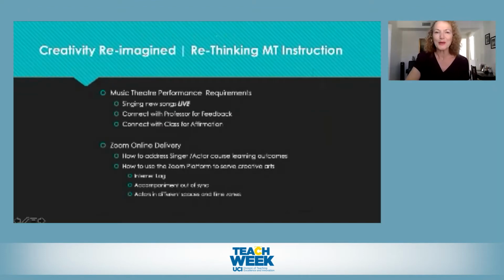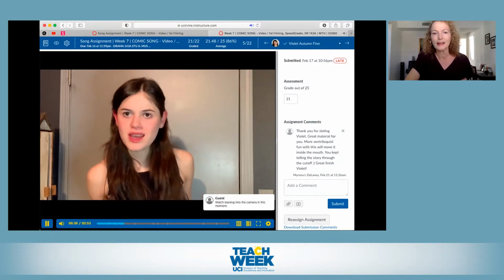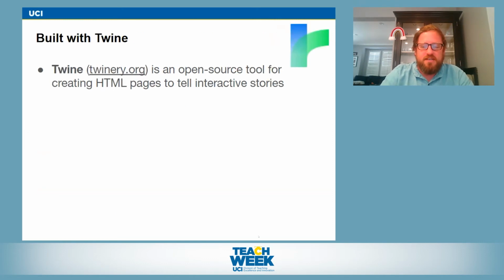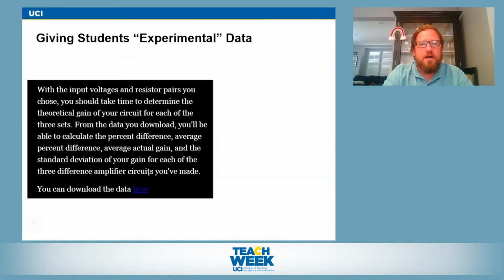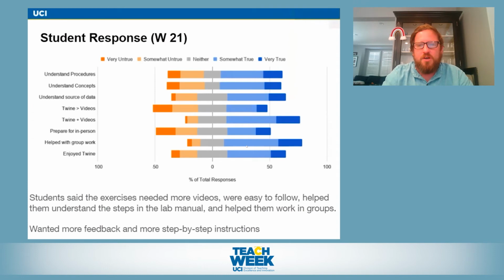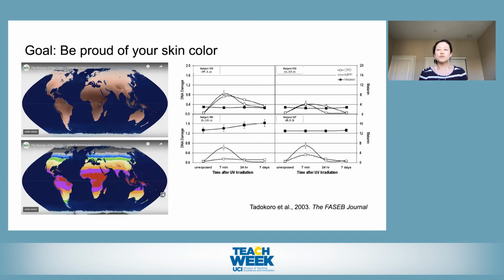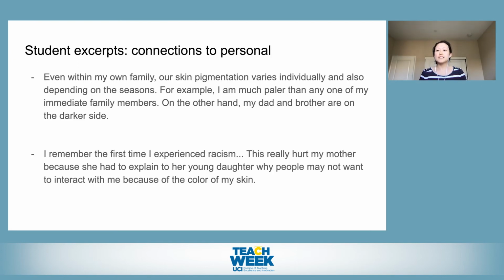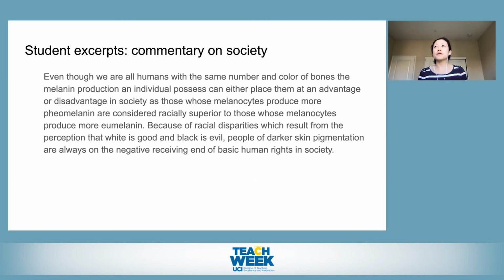The Faculty Innovation Showcase